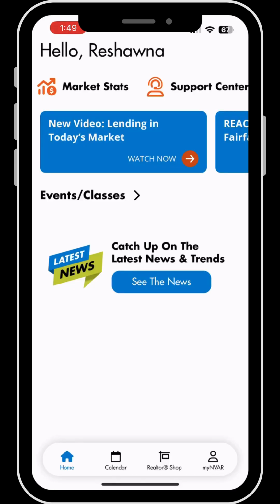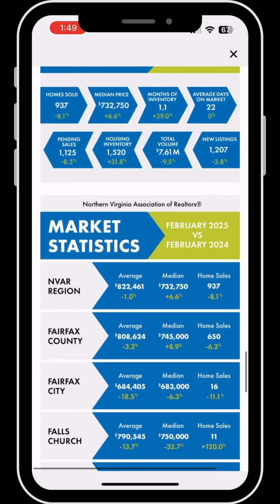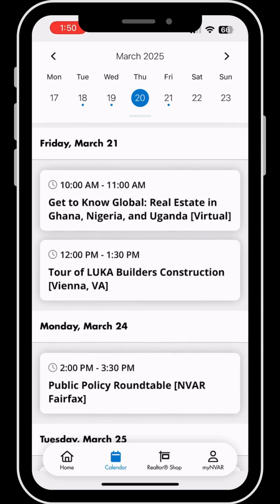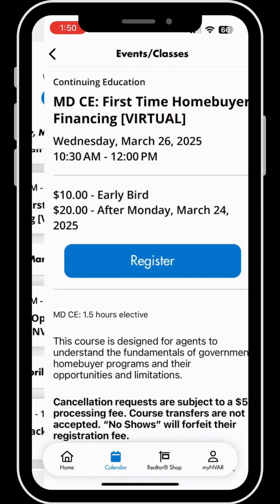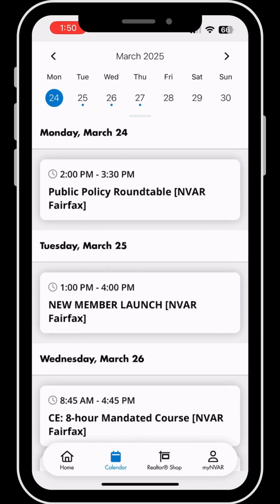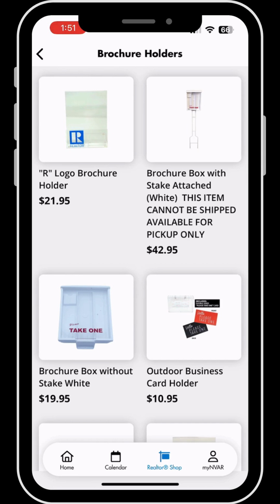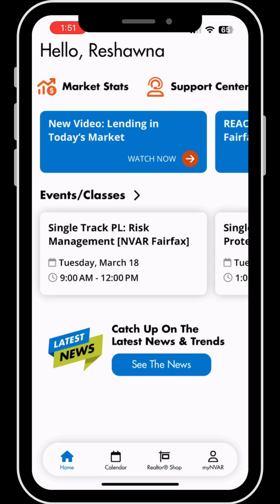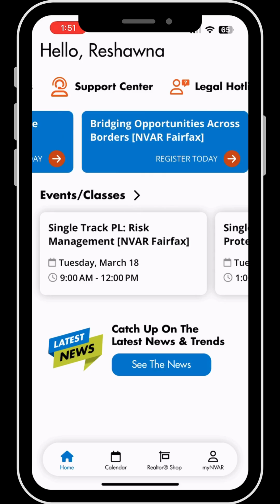Northern Virginia Association of Realtors (NVAR) App Tutorial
Northern Virginia Association of Realtors has a new app.

See how to navigate the mobile app!

Register for Classes and Events: View our calendar and sign up for an event or class in seconds!
Access the Legal Hotline & FAQs: Submit questions to the Legal Hotline with ease.
Stay Informed: Get the latest news, updates, and insights directly through the app.
Shop for Products: Purchase products from the NVAR Store and explore our robust Support Center.
View Key Market Data: Browse our latest market stats.

💬 What’s your biggest challenge as an agent? Let me know below!

📅 Have a real estate referral? Let's talk
🏡 TOUR OF HOMES: Showcase your open houses in a fresh way!
🌟 LOOKING FOR A MENTOR?
📍 VIRGINIA, MARYLAND & DC REAL ESTATE: Buying, selling, investing, or have a referral?